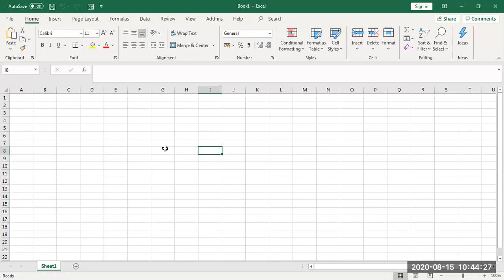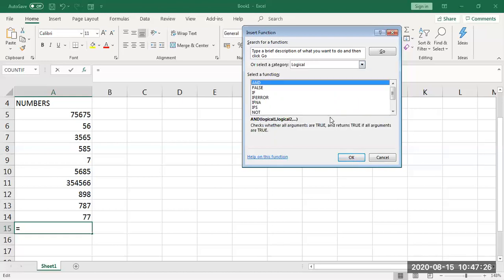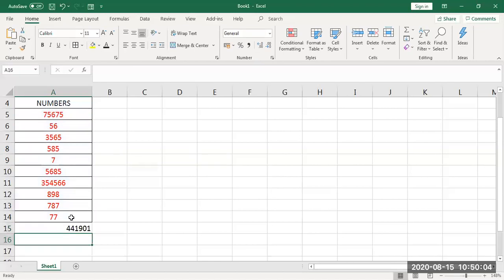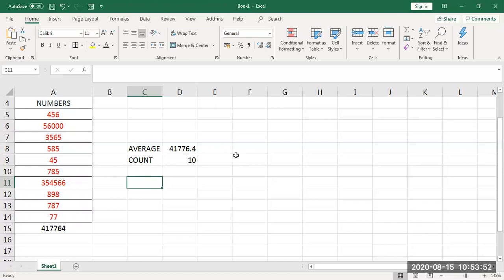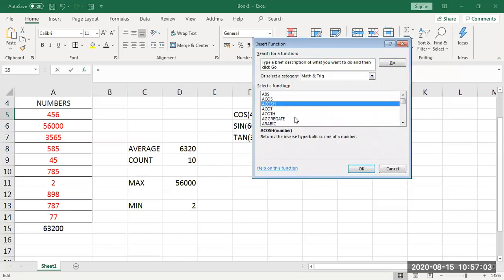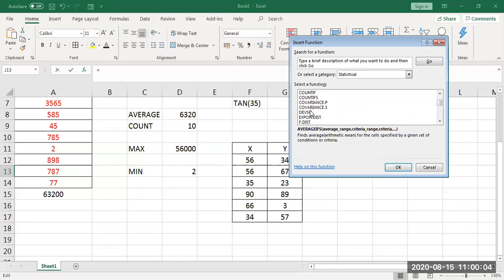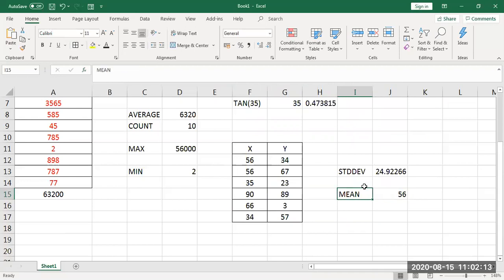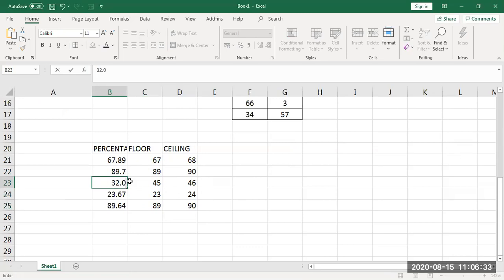Session Title: MICROSOFT EXCEL 2